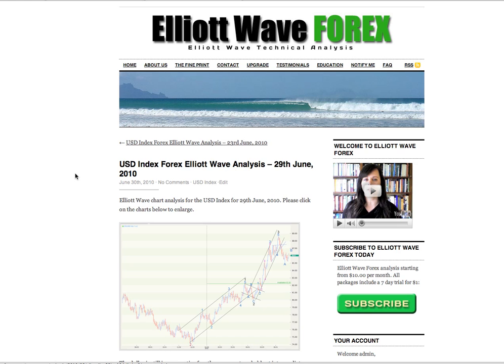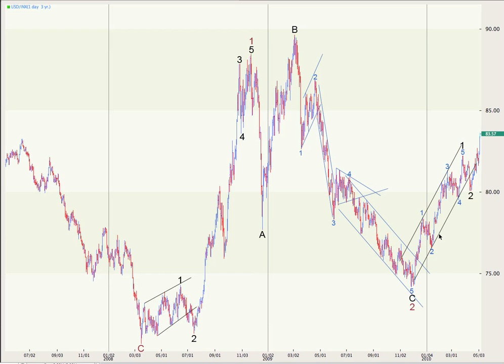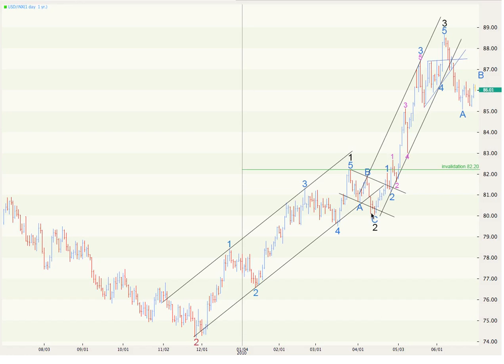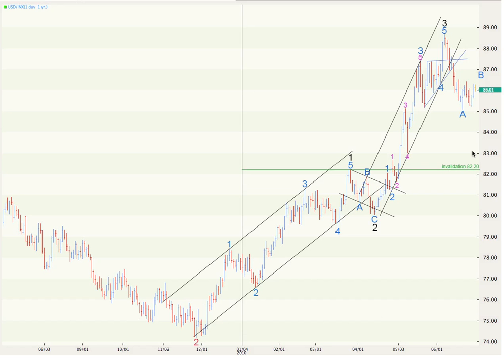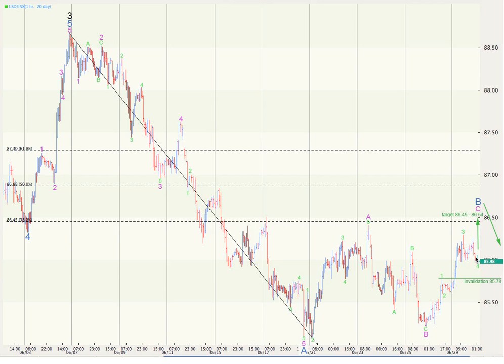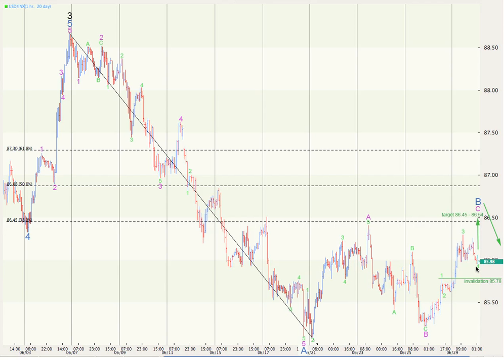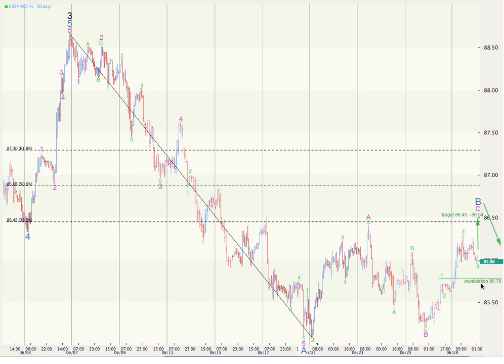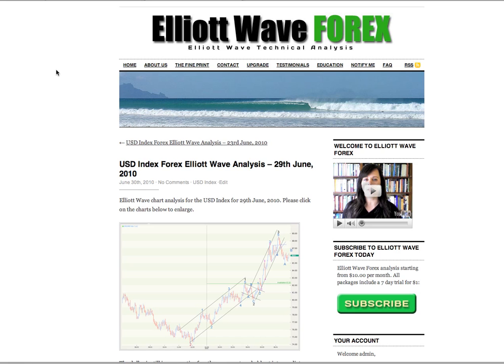USD Forex Elliott Wave Analysis - 29th June, 2010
Elliott Wave technical analysis of the US dollar index for New York session 29th June, 2010